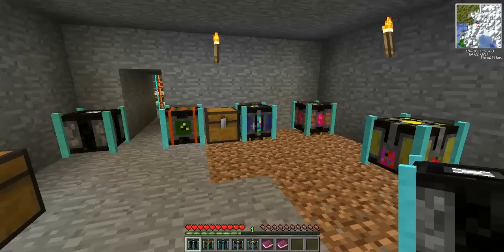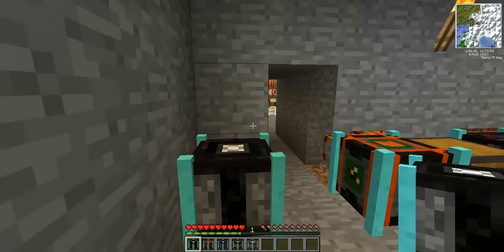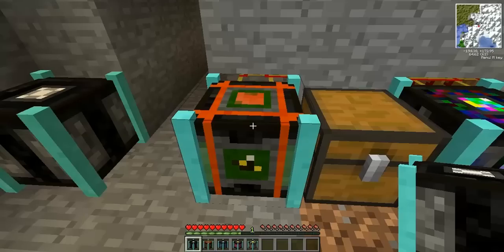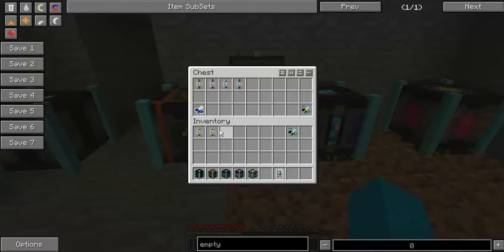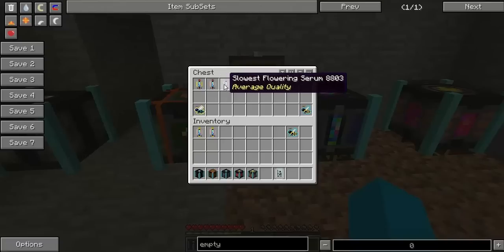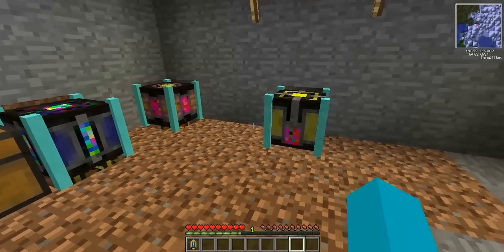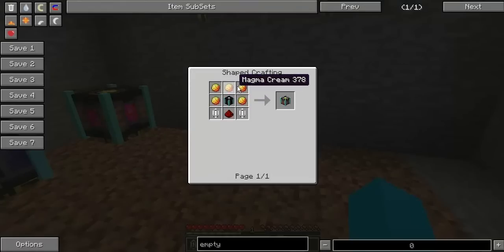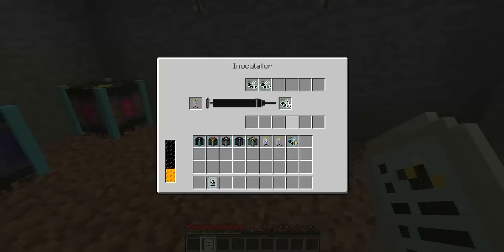(1.4.2) Extra Bees Tutorial - New Machines!!!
That's right guys! New Extra Bees!!! Keep in mind it's still in development and you are bound to find bugs!